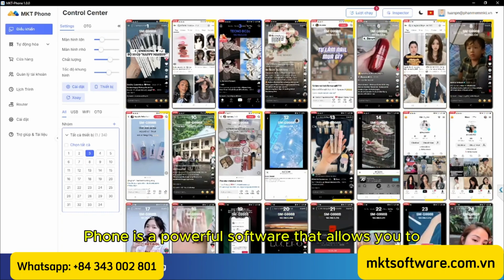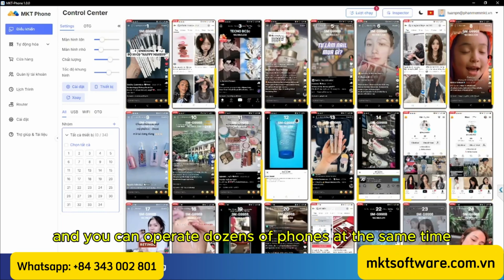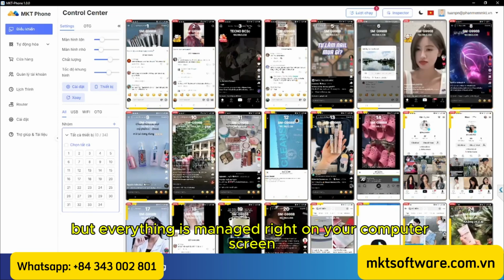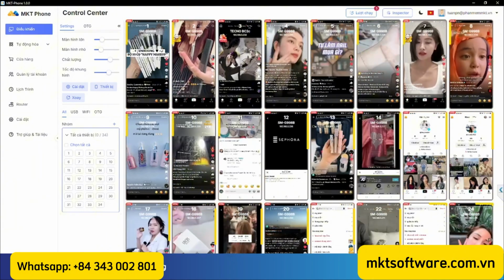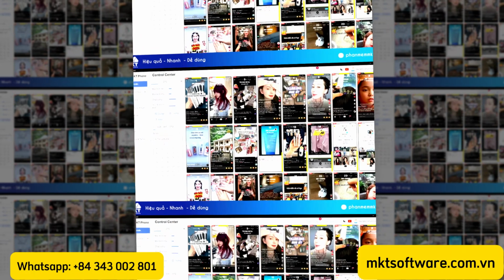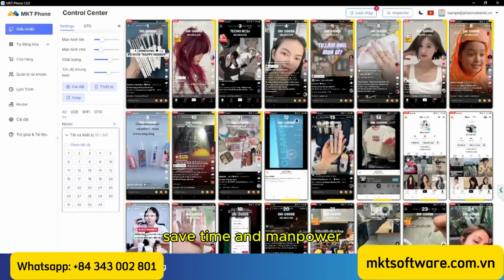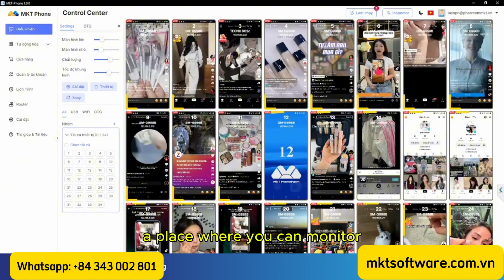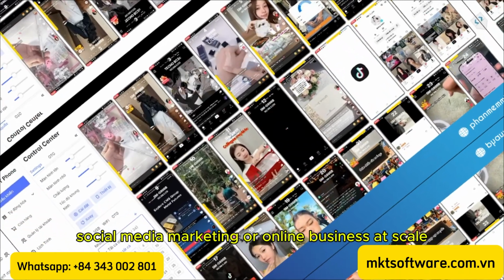Unlock the Power of MKT Phone: Automate Facebook & TikTok Like a Pro!| Million Tools AI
MKT Phone is one of the most powerful automation tools for marketers, designed to manage and control multiple Android devices in real time. With MKT Phone, you can automate tasks such as Facebook seeding, TikTok interactions, Instagram engagement, and even livestream support. This software allows you to run bulk device management, set up proxy & fingerprint protection, and change device identities to stay undetectable.

In this video, we’ll walk you through the full MKT Phone tutorial: from setup, USB debugging, and proxy integration to running multi-device automation for social media marketing. Whether you’re building accounts, running ads, or boosting engagement, MKT Phone is the ultimate solution to save time and maximize efficiency.